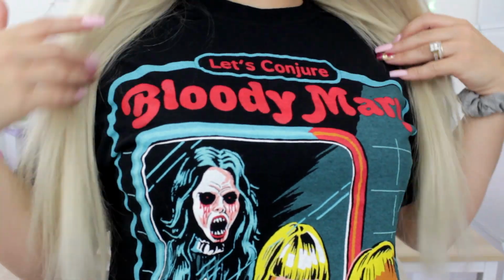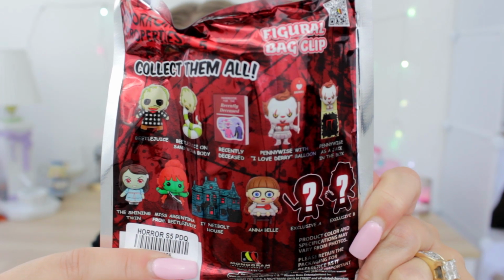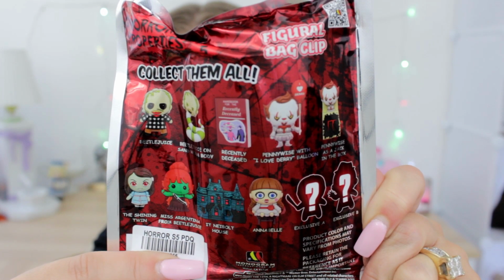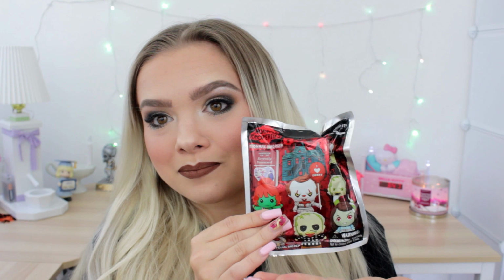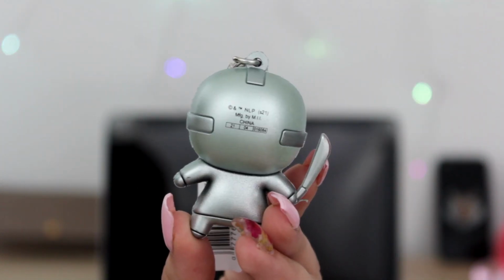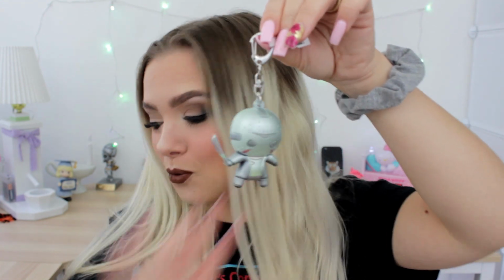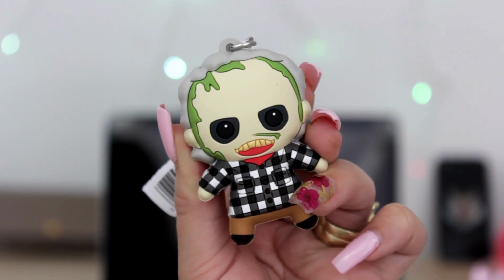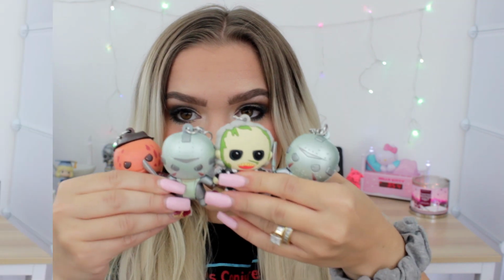Horror 🔪 🧟‍♂️ Mystery Keychain Unboxing!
Hello Everyone! :]
In this video I am showing you all the Horror Mystery Keychains I picked up from Spirit Halloween! I hope you all have a wonderful day, and I will see you all in a new video next week!

✨ Become a Business Partner and/or Customer of one of the Top Online Luxury Hair & Skin Care Brands: Monat! ✨
Click Join
Search for Me: Brooke Sluiter
Click Go To Shop
Then begin your journey to Better Hair, Skin, & Wellness!

OR

✨ Take my personal Hair & Skin Quiz and I'll do all the work for you! ✨